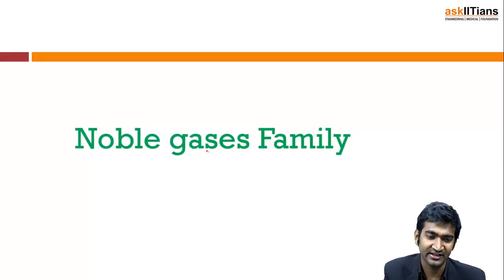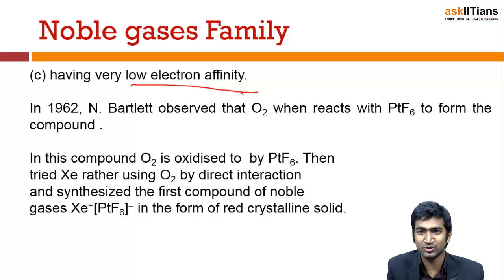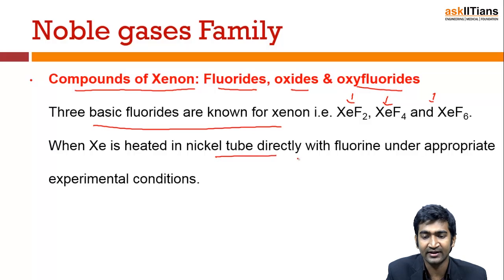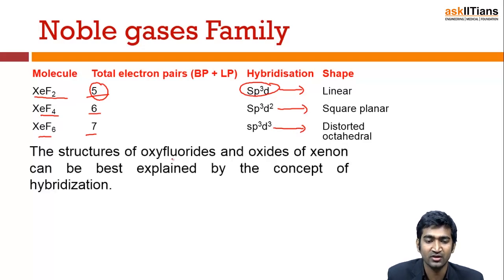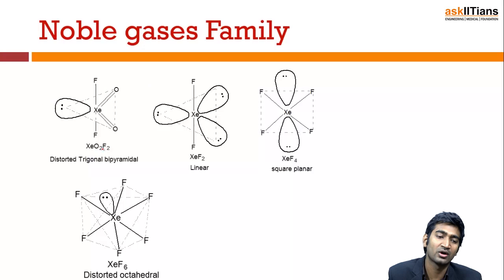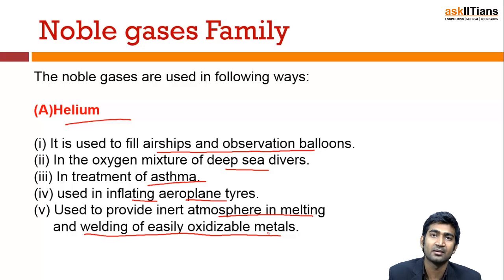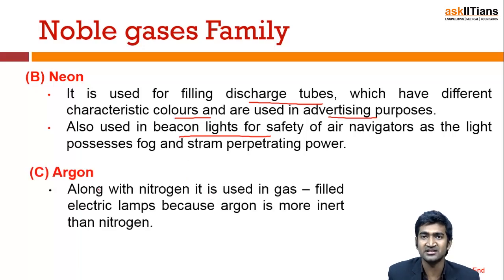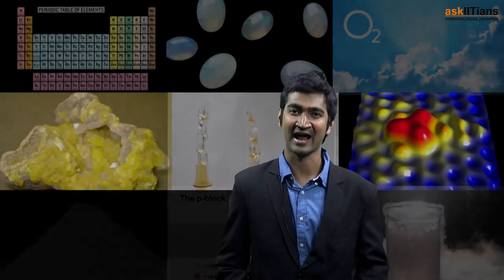Noble gases | Lecture-13 |P Block Elements | Chemistry | Grade- 12 | JEE | NEET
Suraj Prasad sir has explained P Block Elements | Noble gases